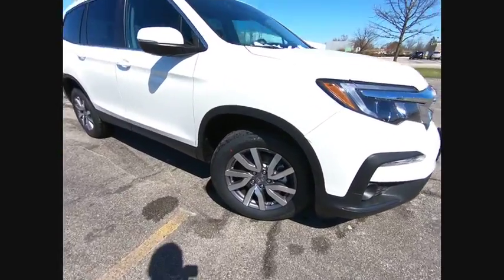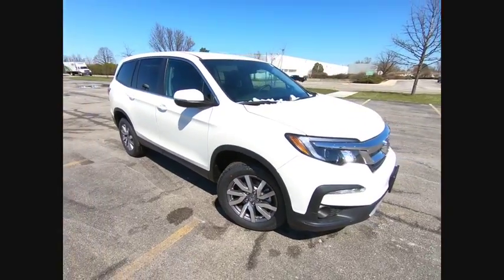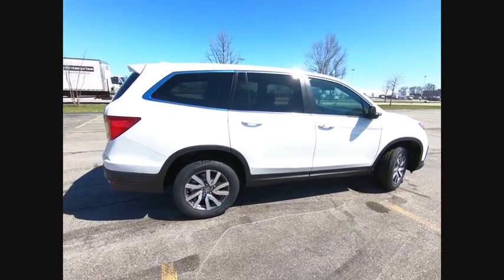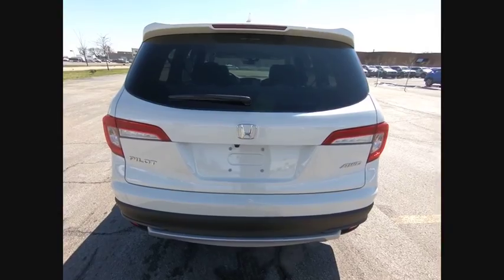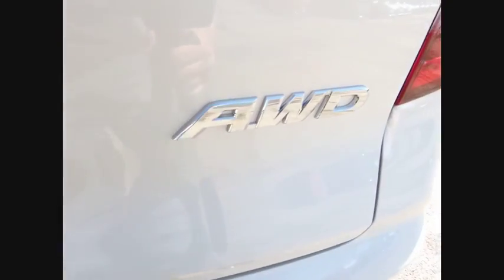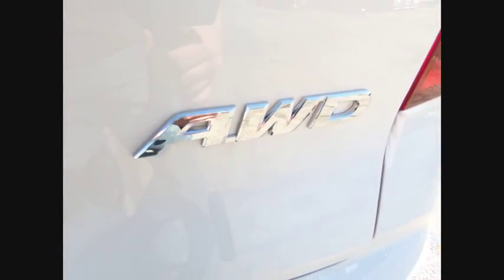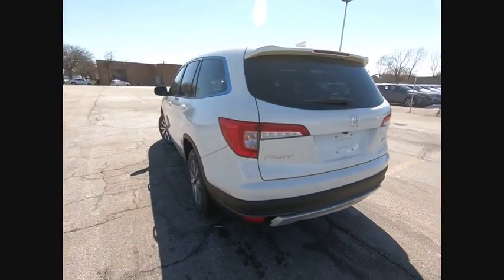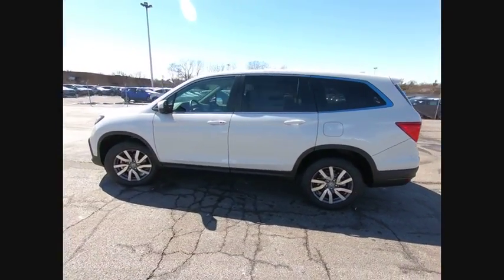2019 Honda Pilot Lisle IL H91553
2019 Honda Pilot EX

The Honda Superstore of Lisle. Right on the Money!brbr2019 Honda Pilot EX AWD 6-Speed Automatic Platinum Whitebrbr18/26 City/Highway MPGbrbrDue to our high inventory turnover, it may be possible that a listed vehicle may be sold. If so, we will try to find a similar vehicle comparably equipped for a similar price. All vehicles are for customers only and no vehicles will be sold to dealers or dealer entities. Honda of Lisle doing business in the area for over 50 years. Serving the communities of Lisle, Naperville, Aurora, Glen Ellyn, Wheaton, Lombard, Elmhurst, Villa Park, Downers Grove, Westmont, Bolingbrook and Chicago.